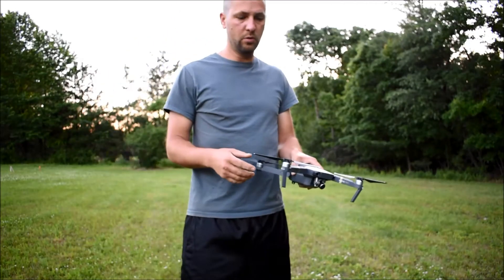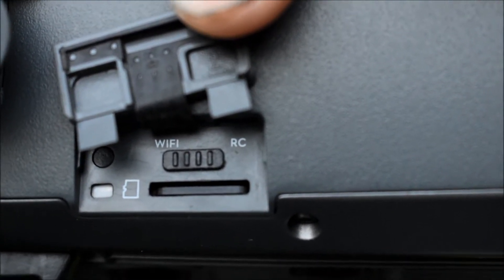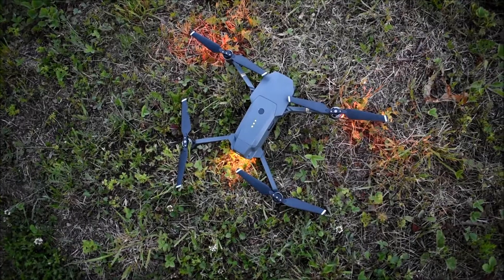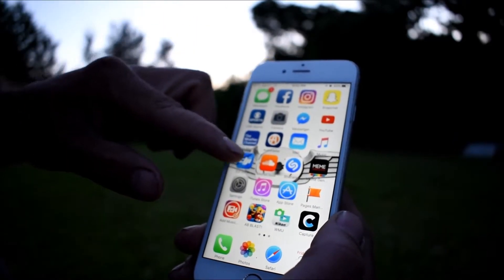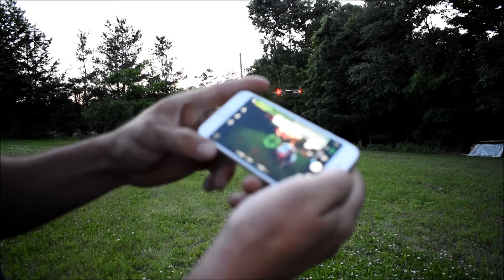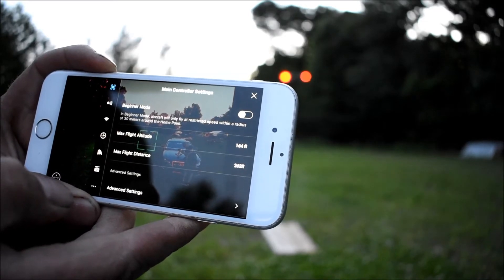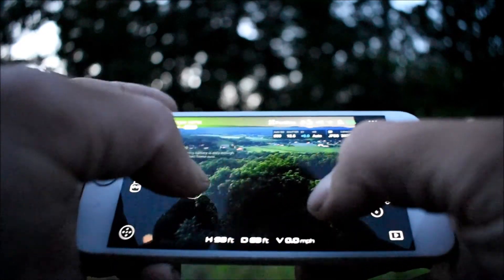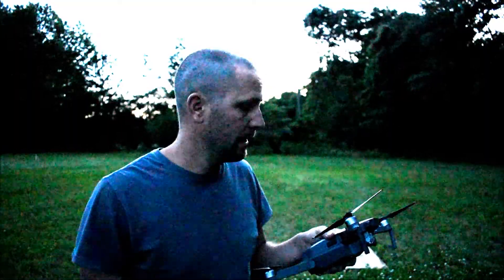DJI Mavic Pro's Wifi Mode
Just a little video touching on some of the features of using wifi mode on your Mavic Pro and also a little tutorial of how to connect your Mavic with your phone or other smart device.

Mavic Pro